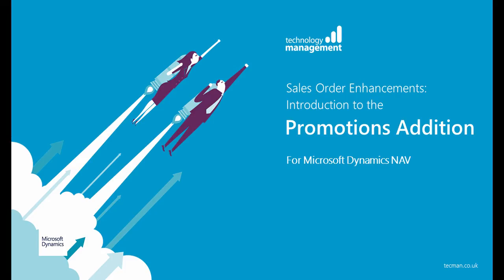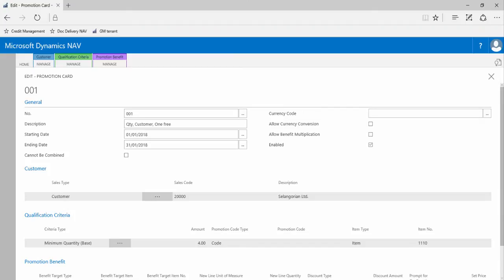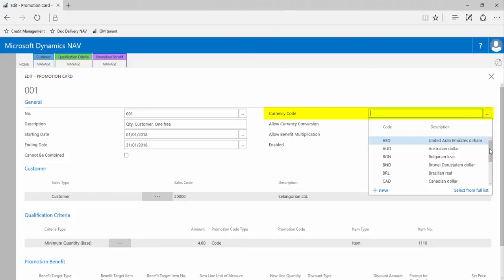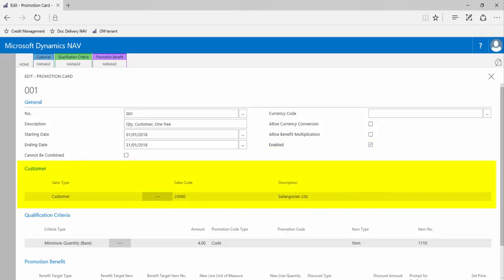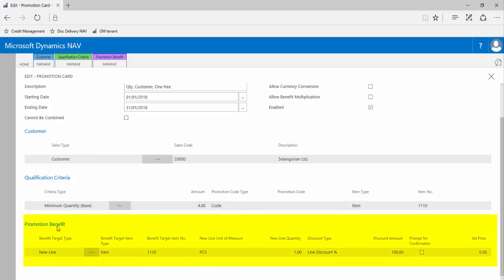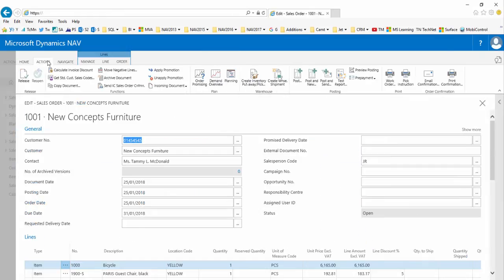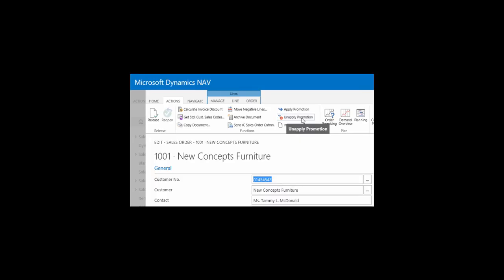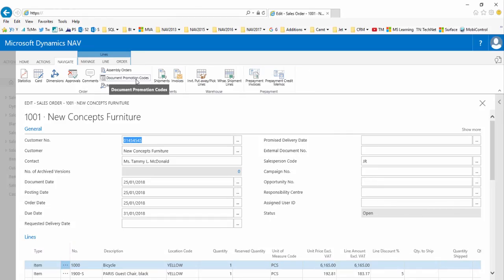Promotions Addition for Microsoft Dynamics NAV 2017 (and earlier versions)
The Promotions Addition from Technology Management allows you to define promotions on your products such as Buy One Get One Free (BOGOF) and Buy one get one half price. You can also create single or multiple use promotion codes and time limited offers. You can define the promotion offer, set which customers it can apply to and define qualifying criteria.
This Addition forms part of a group of sales focused Additions called “Sales Order Enhancements”, which can be purchased as a group or individually. We offer a wide range of additional functionality to meet business needs, these are polished products that give you that ‘extra’ without the need for expensive custom development, as Additions for NAV 2013R2 / NAV 2015 / NAV2016 and as Extensions for NAV 2017. For more information on our range of Additions, please see our
This video is part of a sequence introducing this Addition for Microsoft Dynamics NAV 2016, the full playlist can be found at:
This playlist is part of a range of videos providing NAV end-user training from Technology Management to get you started by exploring the key features in bite-sized chunks.